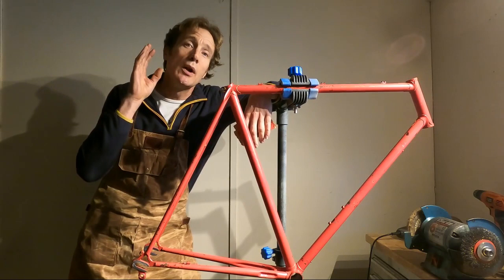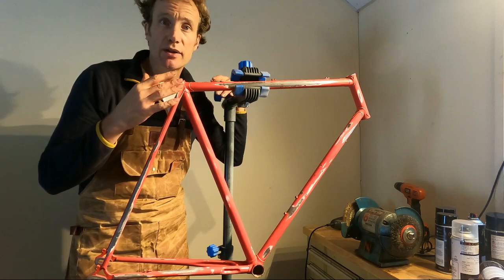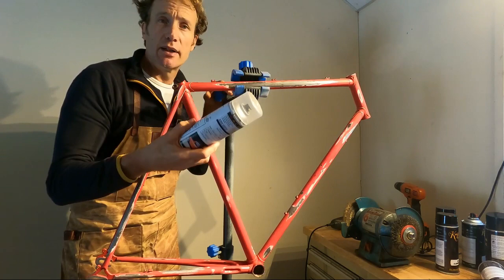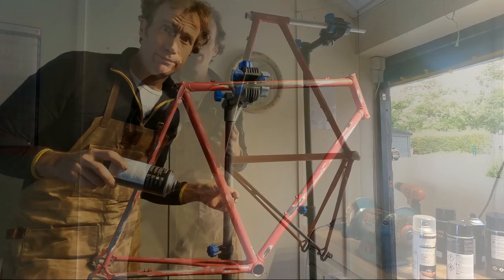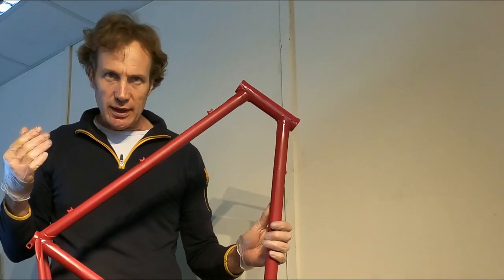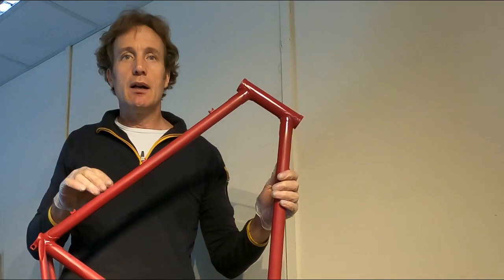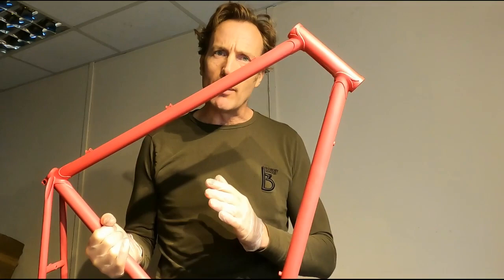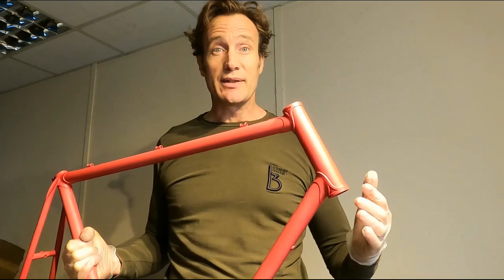restoring a vintage bike part 2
Restoring a vintage bike part 2.  In the second part of this series on restoring a vintage bike we tackle the tricky task of frame restoration. Frame preparation, degreasing, etch priming and priming followed by colour coats - then some time out to let that harden before decals are applied and clear coat to finish off.  If your thinking of restoring a vintage bike then this video should help guide you through the process.

Timecodes

00:00 - intro, restoring a vintage bike part 2
00:20 - vintage frame restoration details
03:06 - vintage bike restoration paints
05:00 - painting a vintage bike frame
07:24 - flatting the paint on a vintage bike
09:00 - vintage bike decals
10:45 - 2k lacquer for restoring a vintage bike